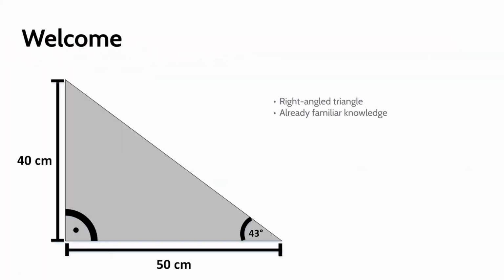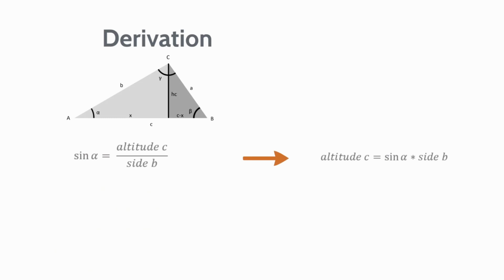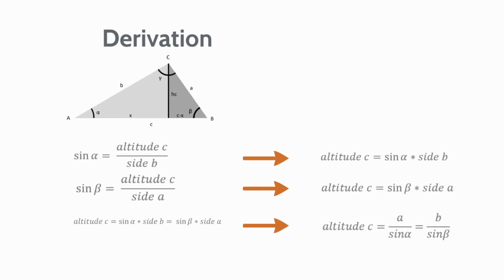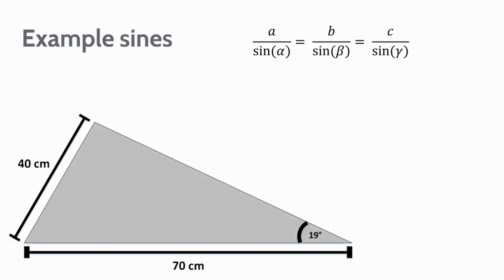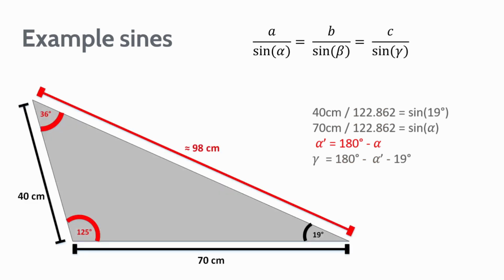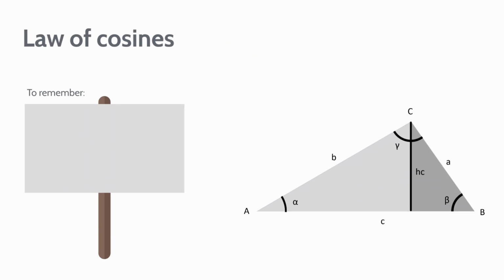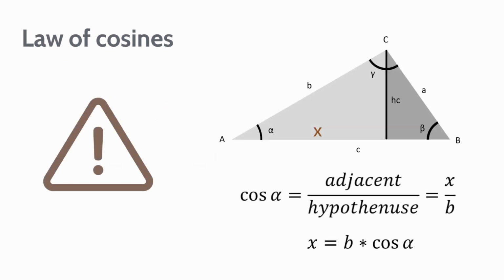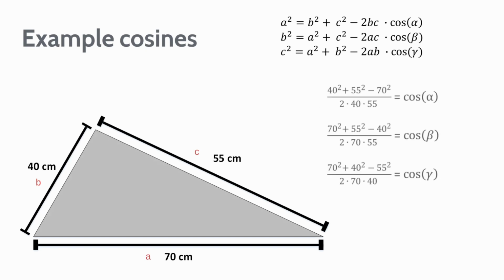Law of cosines and sines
Tutorial for the Interdisciplinary work between subjects